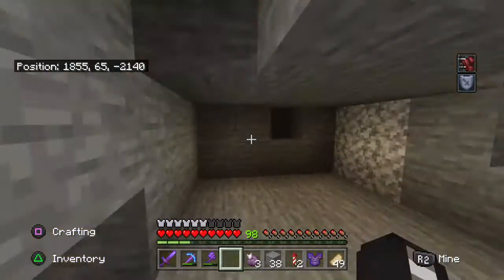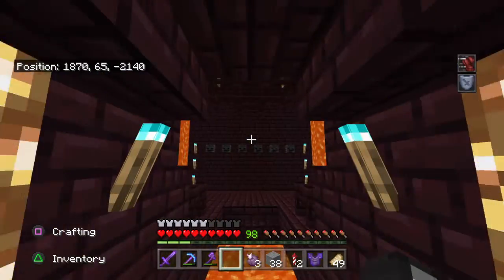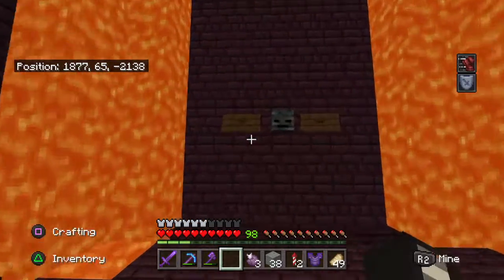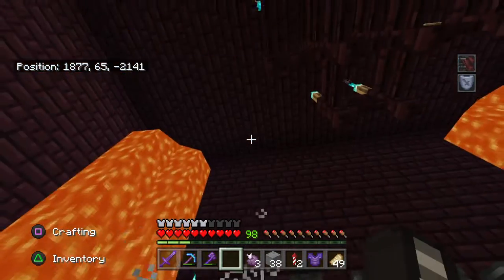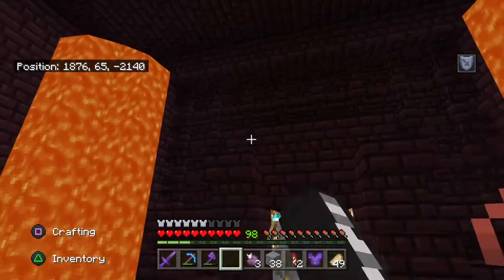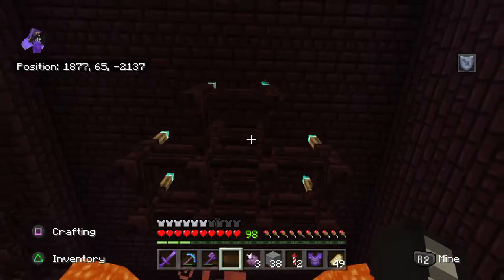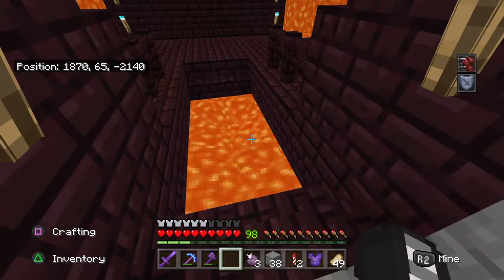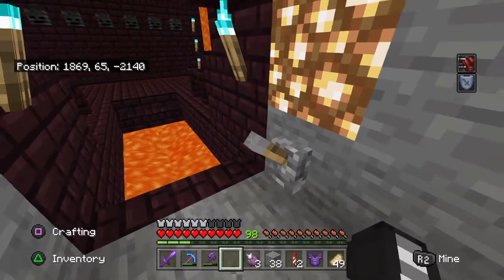Minecraft building update